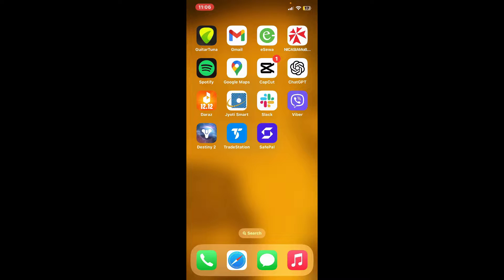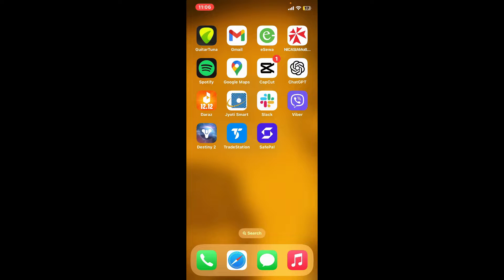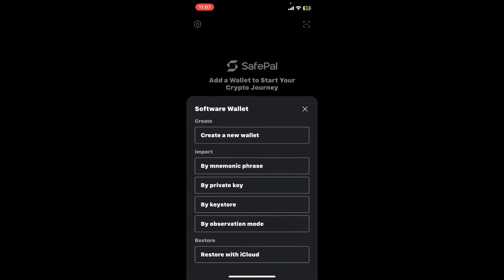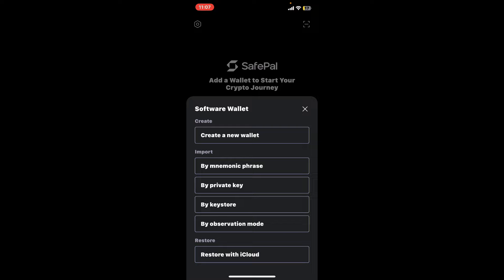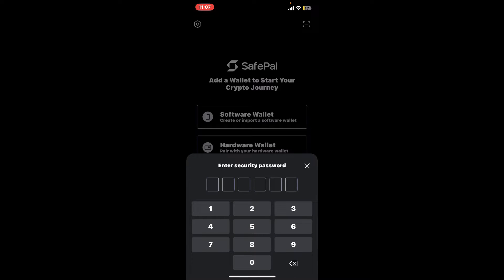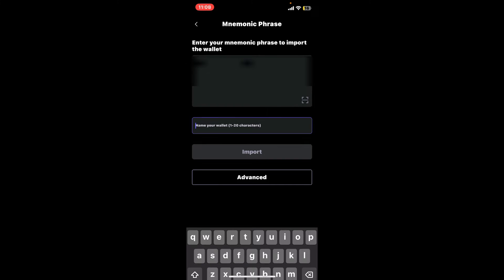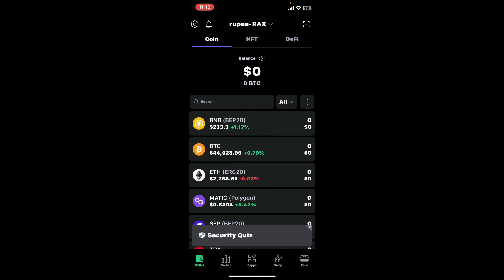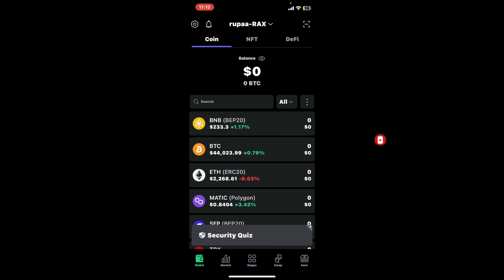How to Login Safepal Wallet Account 2023? Safepal Wallet Sign In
Ensure the safety of your digital assets with a secure login to the SafePal application. Our tutorial provides a step-by-step guide, allowing you to access your cryptocurrency portfolio seamlessly. Watch now and gain confidence in managing your crypto securely with SafePal!"